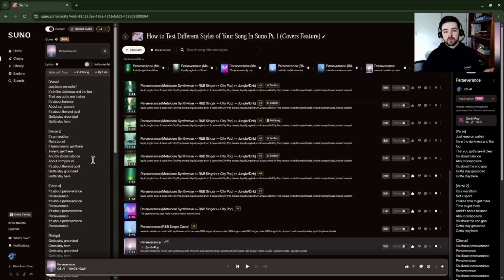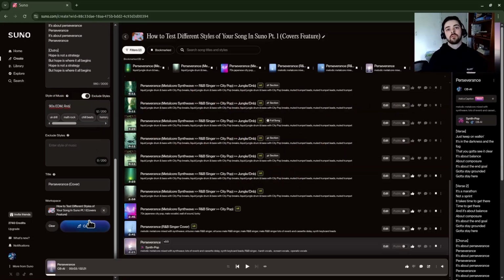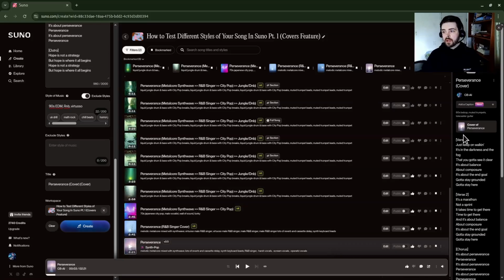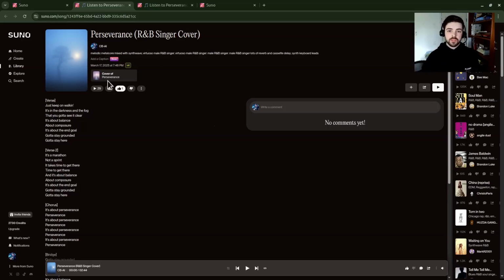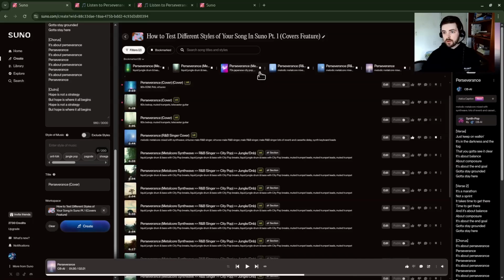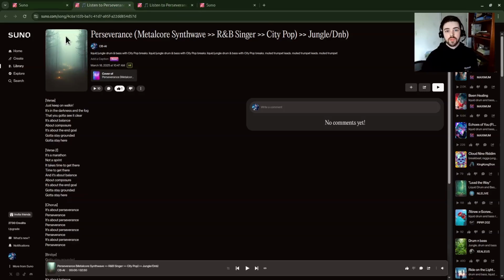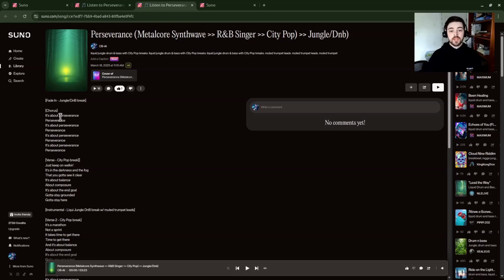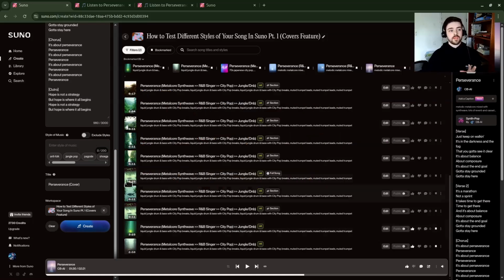How to Test Different Styles of Your Song In Suno Pt. 1 (Covers Feature)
Today I'll be showing you how to test out different styles of your song in Suno AI. This is part 1 one of a 2-video series, with today's episode focusing on songs that have already been created with Suno.

0:00 Intro
0:46 How to Use the Cover Feature
2:48 Overview: 3 Methods to Test Different Styles
5:12 Base Song and Examples in Different Styles
17:41 Recap and Conclusion